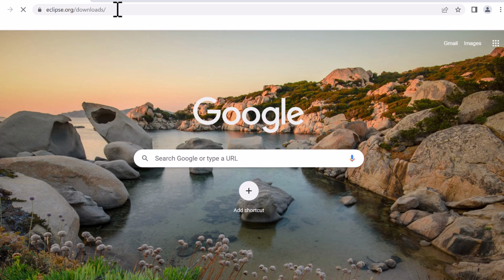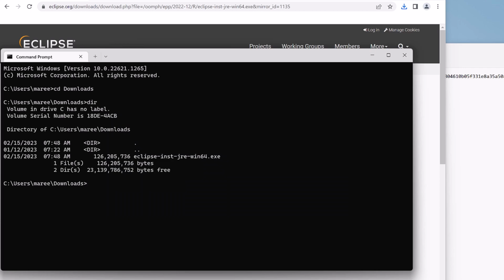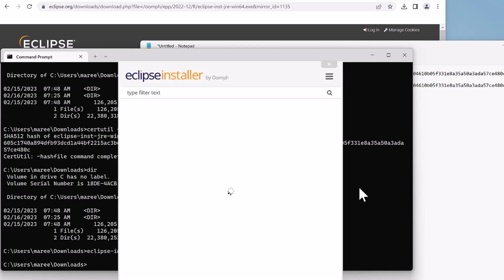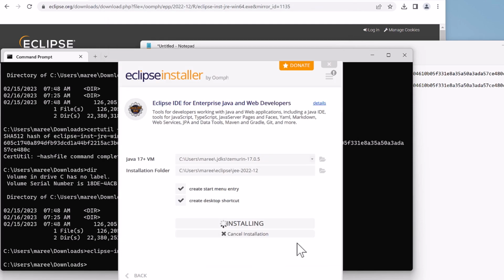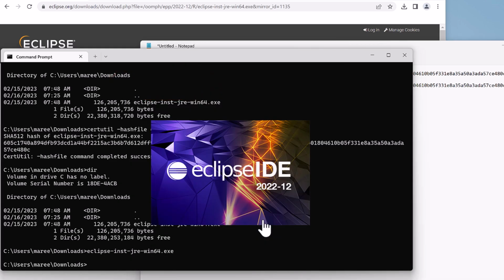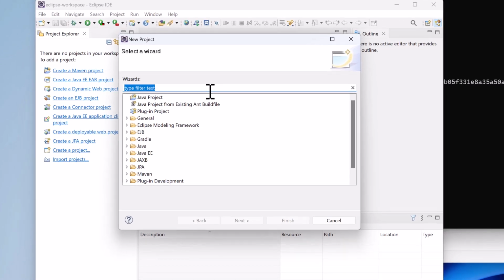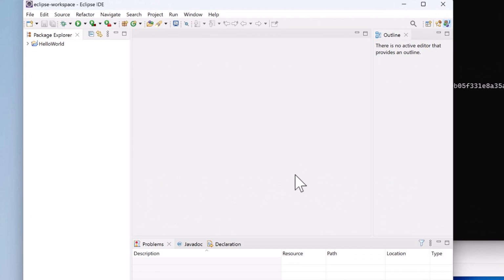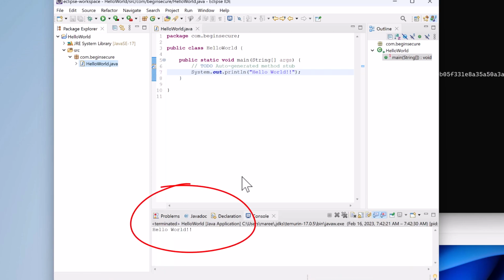Install the Eclipse IDE on Windows 11: Unleash Your JAVA Potential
Welcome to our tutorial on how to install the Eclipse IDE on your Windows 11 computer! In this step-by-step video guide, we'll show you how to set up Eclipse and create a simple Java application to ensure that everything is running smoothly.

During the installation process, we'll also cover some common issues that may arise and provide solutions to help you overcome them. With our comprehensive tutorial, you'll be up and running with Eclipse in no time.

Whether you're a seasoned developer or just getting started with Java programming, our video will help you install and configure Eclipse on your Windows 11 machine. So, let's get started and take your Java programming to the next level!

00:00 Introduction
00:24 Download Eclipse Installer
01:06 Use certutil to verify the integrity of a download
02:04 Select the advanced version of Eclipse for Java
03:10 Installation problems with Eclipse IDE
04:58 Create HelloWorld app with Eclipse IDE

Eclipse is a widely-used Integrated Development Environment (IDE) that is known for its versatility and extensibility. Originally developed in 2001 by IBM, Eclipse has since become an open-source project that is maintained by a global community of developers. In this essay, I will provide an in-depth overview of Eclipse, its features, and its capabilities.

First and foremost, Eclipse is a powerful tool for developing software in a variety of programming languages, including Java, C/C++, Python, and more. It provides a comprehensive set of features to help developers write, test, and debug their code, including syntax highlighting, code completion, and debugging tools. Eclipse is highly customizable, with a range of plugins available to extend its functionality and support for a wide range of platforms, including Windows, macOS, and Linux.

One of the key advantages of Eclipse is its support for multiple programming languages. The Eclipse IDE provides a consistent user experience for developers working with different languages, which makes it easier to switch between projects and languages. Additionally, the ability to work with multiple languages in a single IDE can make it easier to develop projects that use a combination of languages.

Another advantage of Eclipse is its powerful debugging tools. The IDE includes a range of tools for debugging code, including breakpoints, watches, and variable inspection. It also provides a range of profiling tools to help developers optimize their code and identify performance bottlenecks.

Eclipse also supports collaboration between developers, with features such as integrated version control and support for remote development. These features make it easy for developers to work on code together, even if they are located in different parts of the world.

In terms of extensibility, Eclipse is an incredibly flexible IDE. It provides a range of APIs and tools that make it easy for developers to create their own plugins and extensions. This allows developers to add new functionality to Eclipse or integrate it with other tools and services.

One of the most popular Eclipse plugins is the Eclipse Marketplace. This is a central repository for Eclipse plugins and extensions, and it makes it easy for developers to discover and install new tools and functionality. The Eclipse Marketplace includes thousands of plugins and extensions, covering everything from version control systems to code analysis tools.

Eclipse is also known for its user-friendly interface, which makes it easy for developers to navigate and use the IDE. The user interface is highly customizable, with a range of themes and styles available to suit individual preferences. Additionally, Eclipse provides a range of wizards and templates to help developers get started quickly with new projects.

While Eclipse has many advantages, it is not without its challenges. One of the key challenges of using Eclipse is its complexity. The IDE can be overwhelming for new users, particularly those who are not familiar with its many features and options. Additionally, Eclipse can be resource-intensive, particularly when working with large codebases or complex projects.

Another challenge with Eclipse is its learning curve. Because the IDE is so feature-rich and extensible, it can take some time for new users to get up to speed and become productive. However, many developers find that the benefits of using Eclipse far outweigh the challenges, and that the time investment is well worth it.

Eclipse is widely used in the software development industry and is a popular choice for developers working with a range of programming languages. While it has its challenges, including its complexity and learning curve, many developers find that Eclipse is an invaluable tool that makes their work easier and more efficient.